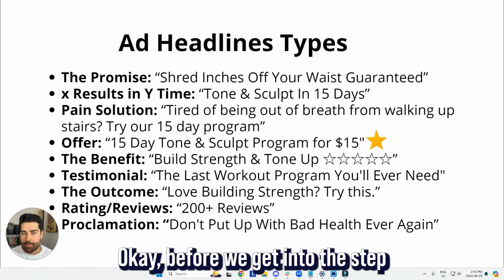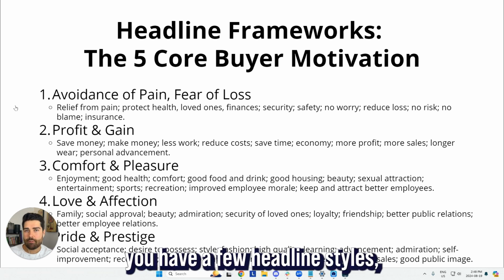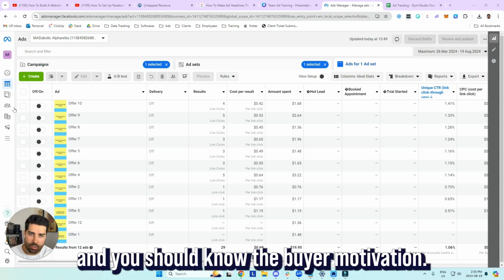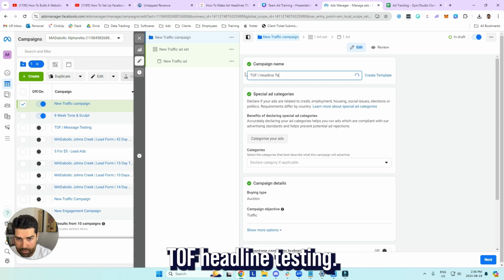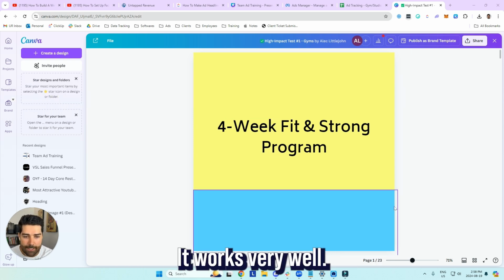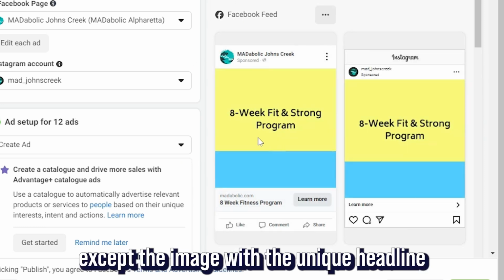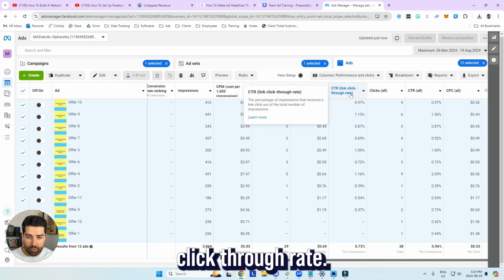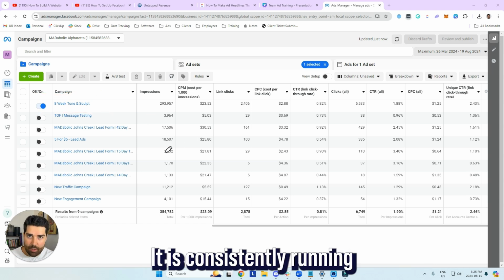How To Make Ad Headlines That Get Clicks!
💰Try our multi-channel gym marketing system for 30 days and if you aren't happy with your results, you do not pay

In this video I walk through the exact process I use to find winning headlines to run for my ads.

Struggling to create ad headlines that get clicks? In this video, I’ll show you a proven process to craft compelling ad headlines and test them effectively on Facebook. Using a structured Sprint testing approach, you’ll learn how to identify the best-performing headlines for your audience. I also dive into the psychology behind buyer motivations—like avoiding pain or seeking gain—to ensure your headlines resonate deeply with your target customers.

With actionable steps, real-world examples, and easy-to-follow techniques, you’ll be equipped to run tests, analyze results, and confidently use winning headlines in your campaigns. Whether you’re running ads for a fitness studio or any other business, these strategies will help you boost engagement and get better ROI.